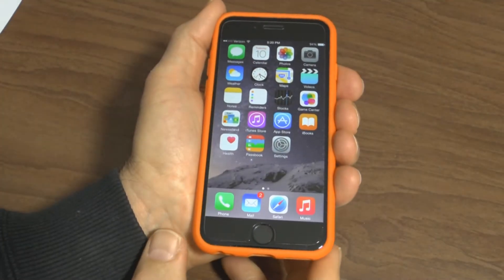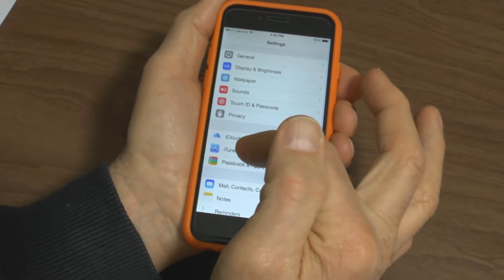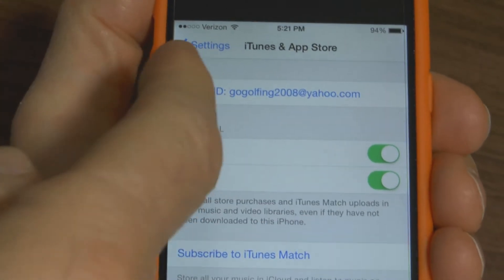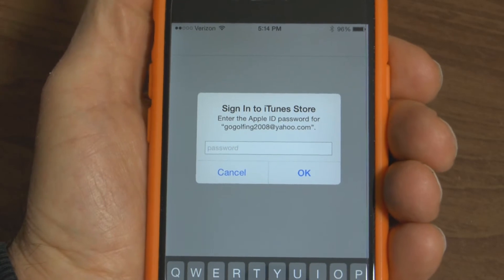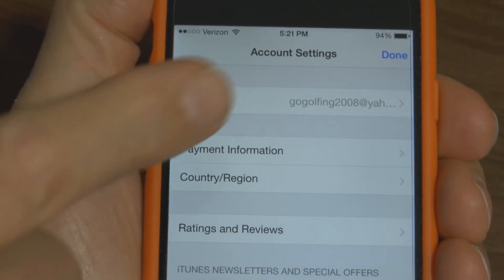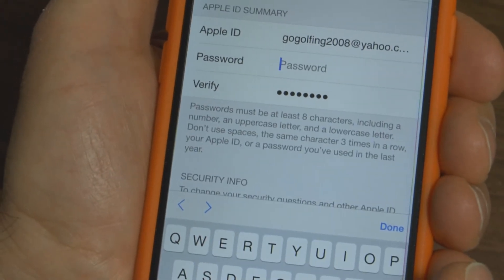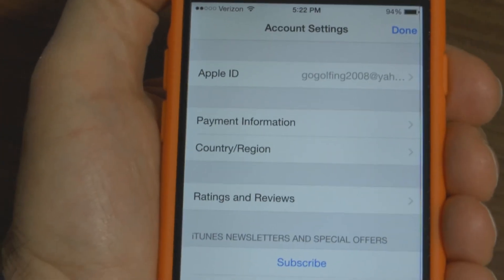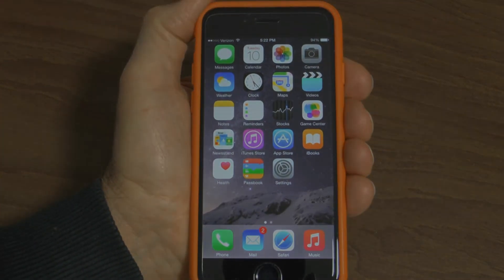I Phone 6 Change Apple ID & Password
A quick video on How To Change Your Apple ID on an Apple I-Phone 6.